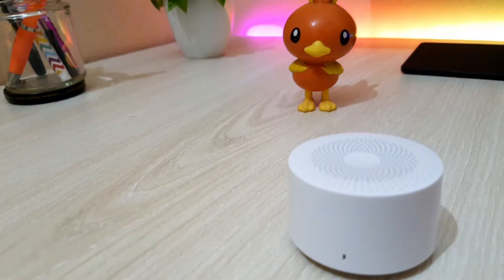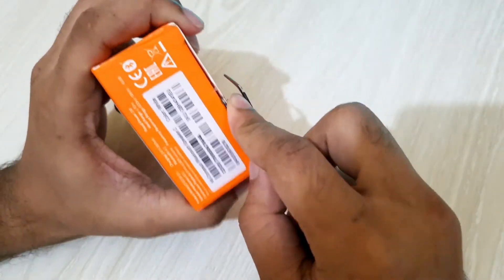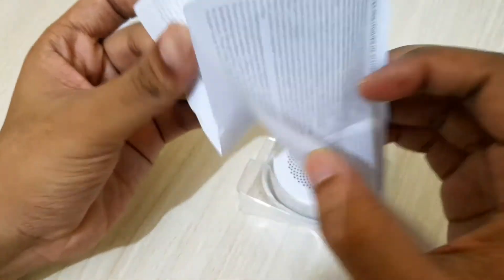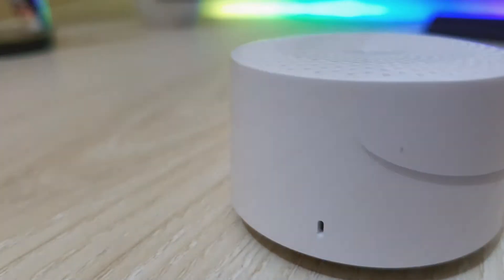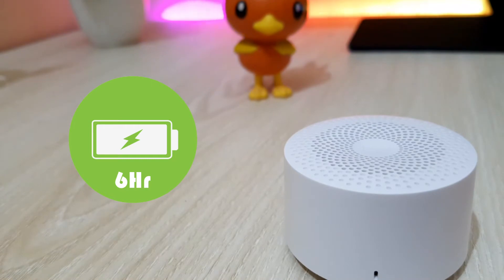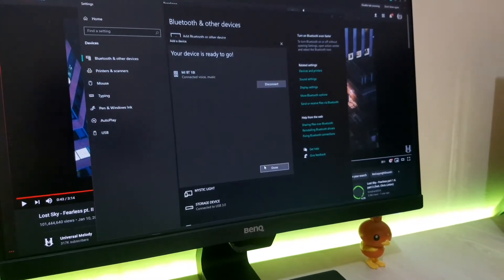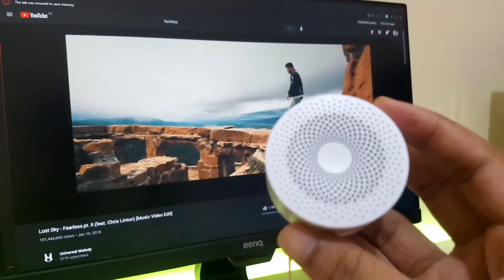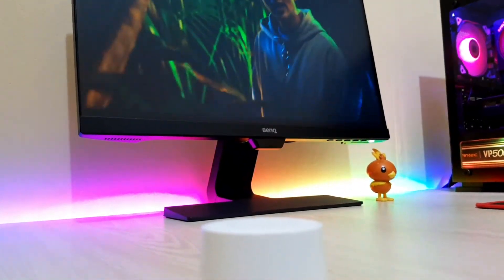Xiaomi Mi Compact Bluetooth Speaker 2 Review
Hello everyone,
This video is about MI compact Bluetooth speaker 2.
It costs about 10 USD (700-800TK)
It's s o small that, you can easily put it in your pocket.
I don't think, I've to talk about the sound quality.
Sound quality is perfect.
Battery life is very good and wireless is exceptional.

That's all.